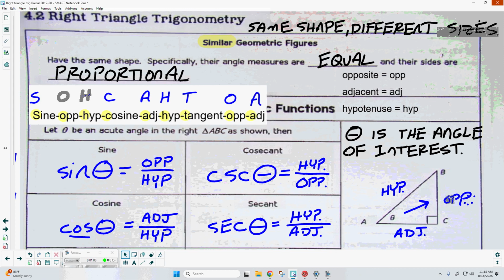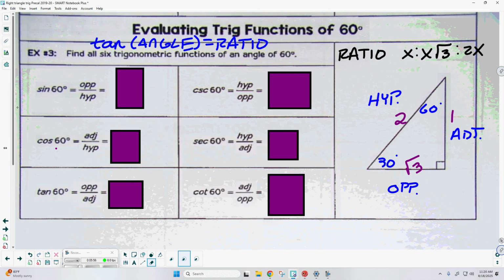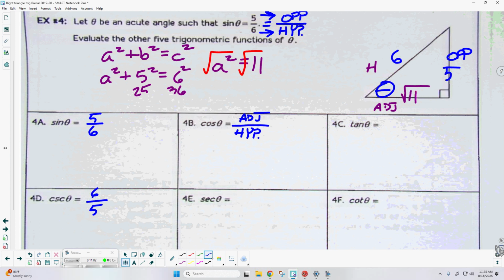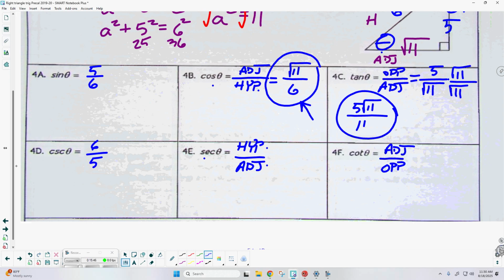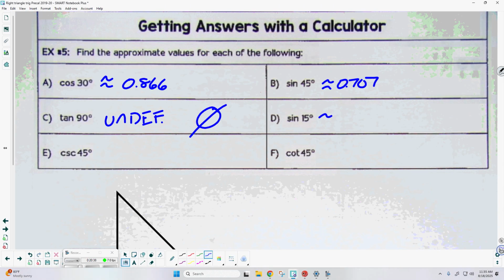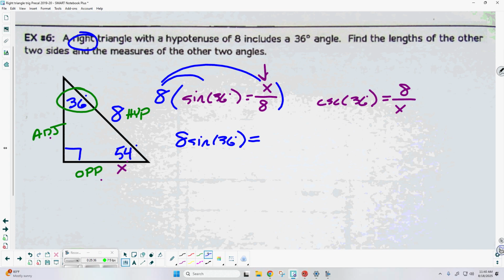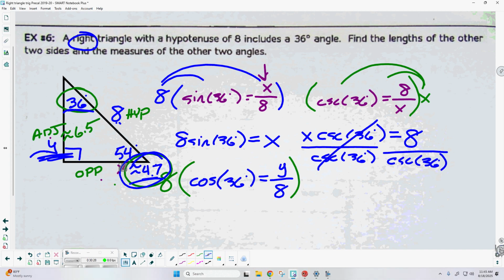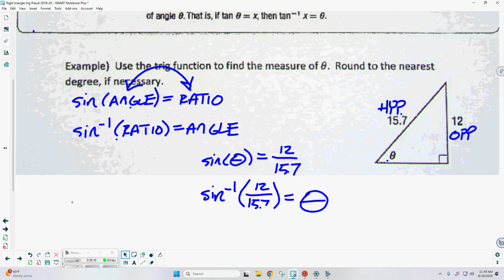Right triangle trig part 2 8 18 25